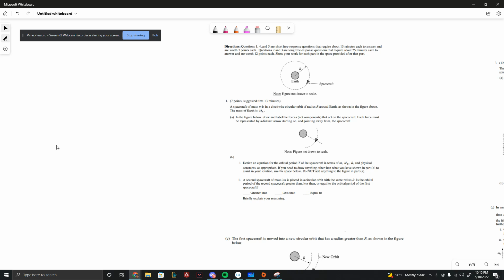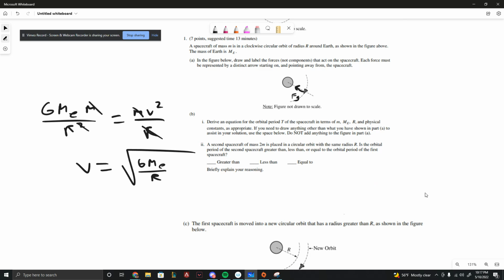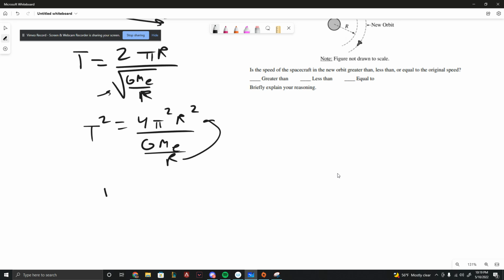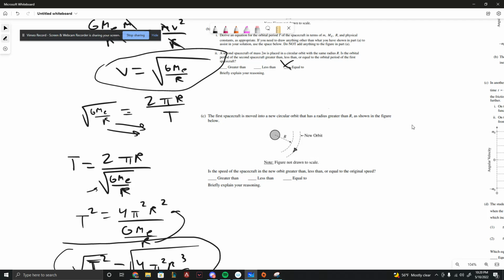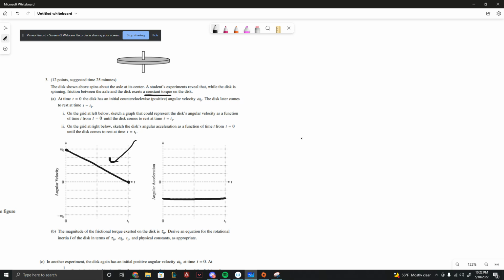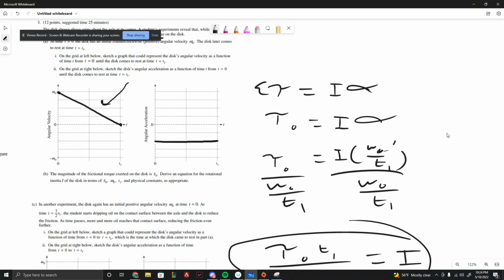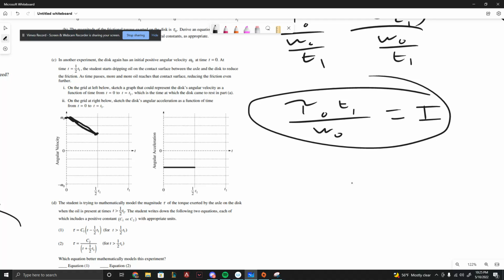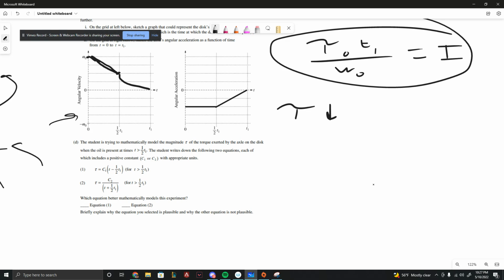AP Physics 1 Practice FRQ's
Hey guys hopefully this helps you in preparation of the AP Physics 1 test coming up!